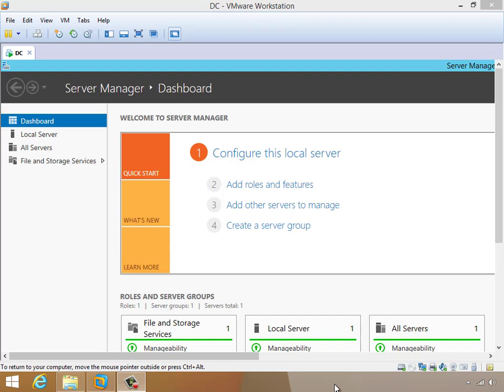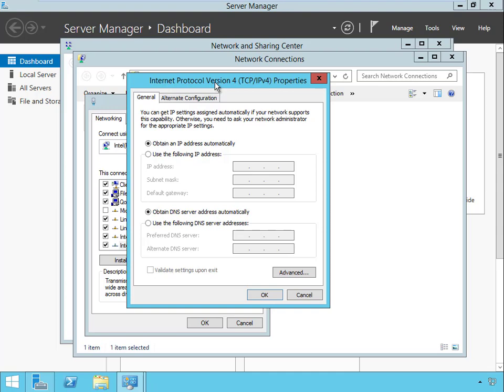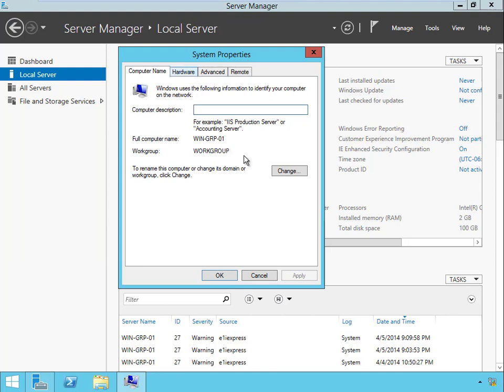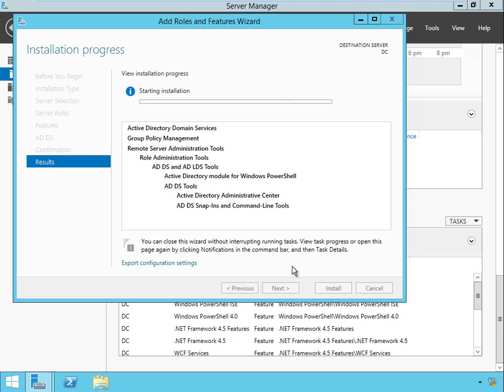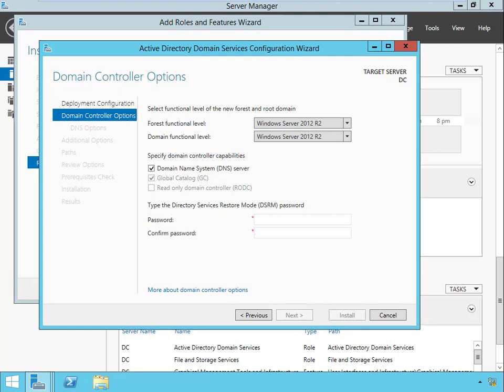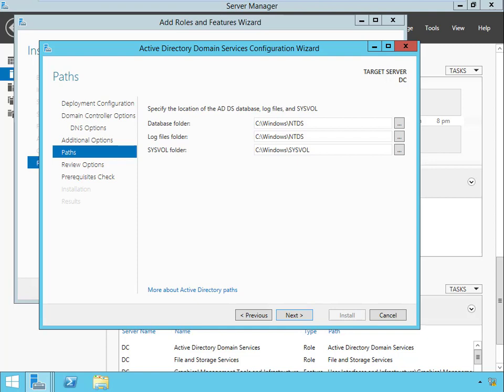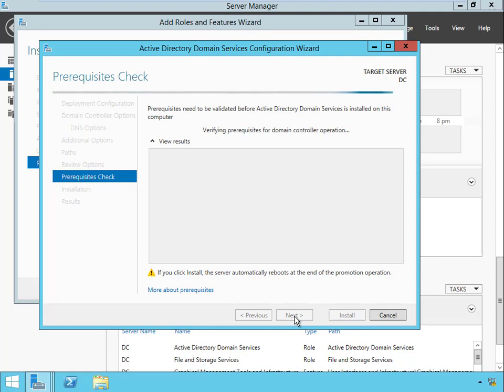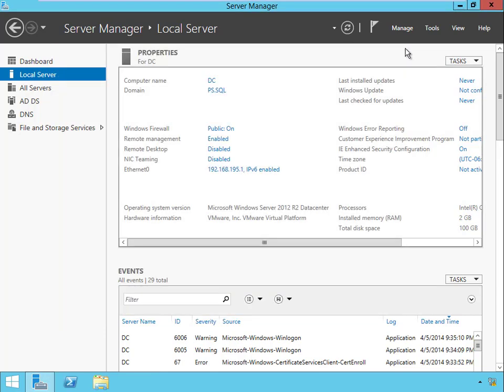Series: Setup SQL Server Cluster- 3 of 15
This is a training course that was intended to be a sequel to my admin course on Pluralsight, but they turned it down because someone in the peer review process said my speech stumbled sometimes so the course wasn't professional enough.  I re-recorded it several times, but I just couldn't seem to get all the stumbles out.  I don't think there are that many, but whatver.  What this meas is I'm finally getting around to posting it so now you get it for free.

This series is meant to show you how to create a clustered environment in VMs so you can test them and learn clustering.

This video discusses how to setup a domain to house your cluster.